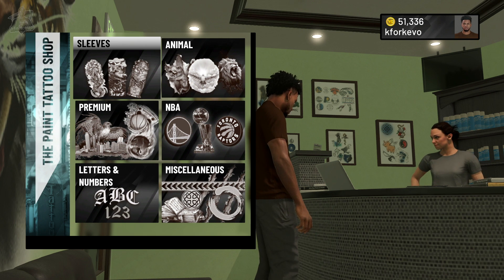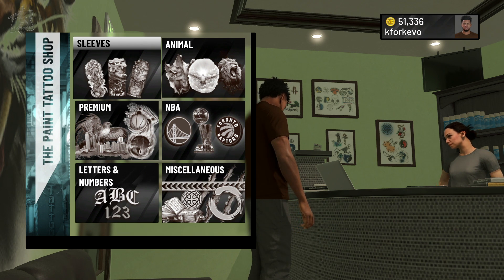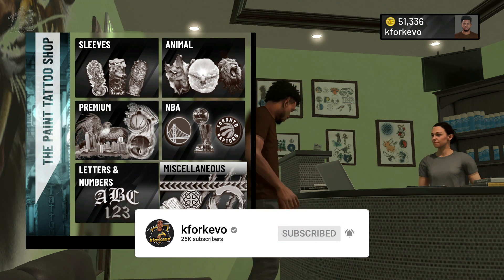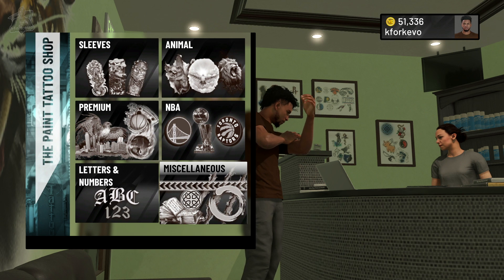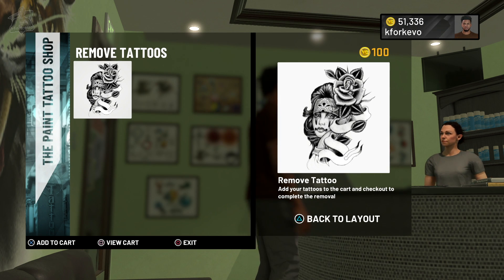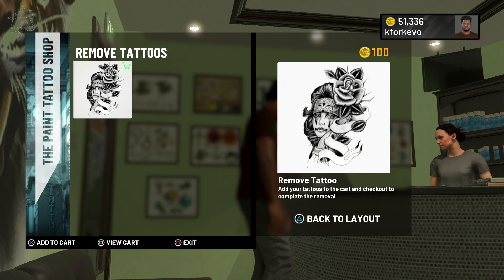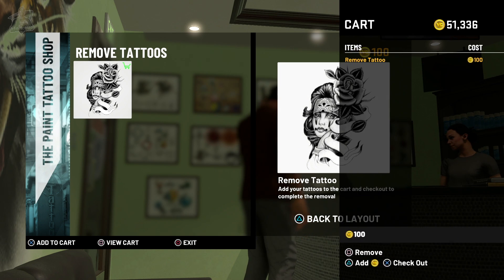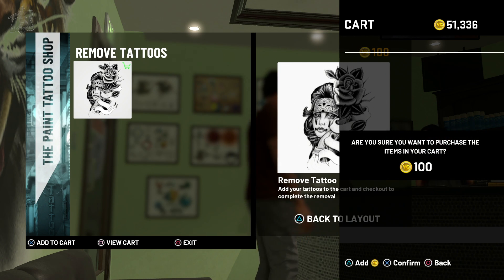HOW TO REMOVE TATTOOS IN NBA 2K21 (PS4 & XBOX ONE)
In this video, I'll be showing you how to remove tattoos in the current gen version of NBA 2K21 (available for PS4 and Xbox One). This method is pretty much identical to how you would remove tattoos in NBA 2K20. Hopefully after watching this video, you'll be able to remove your tattoos fast in NBA 2K21.